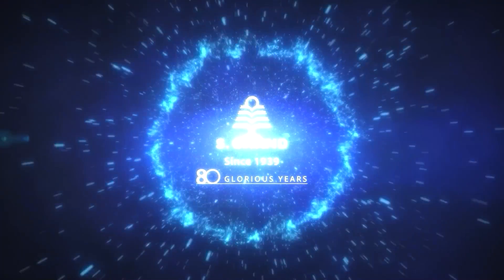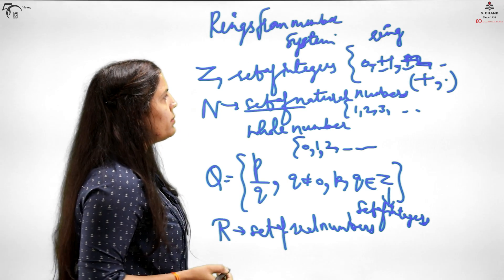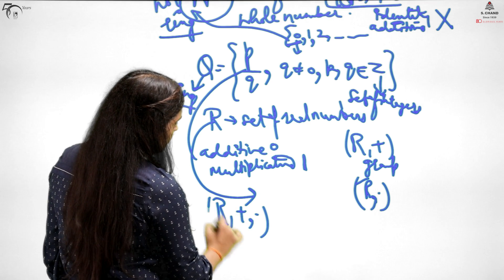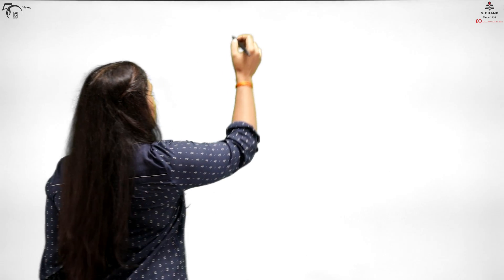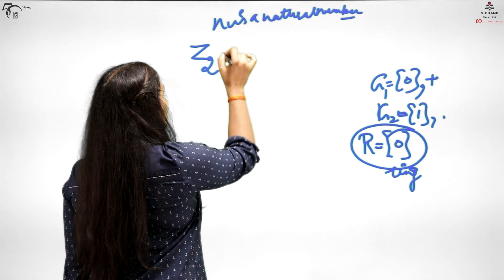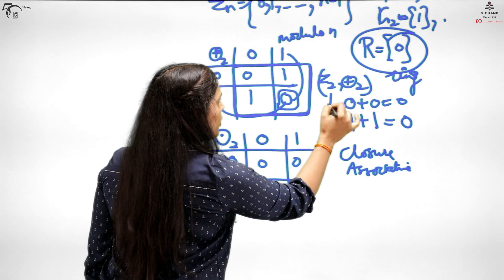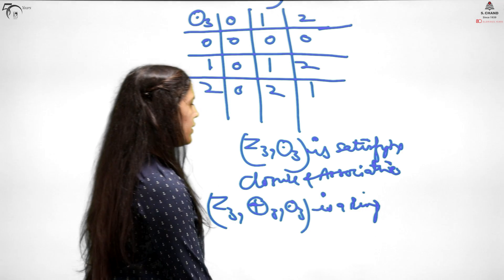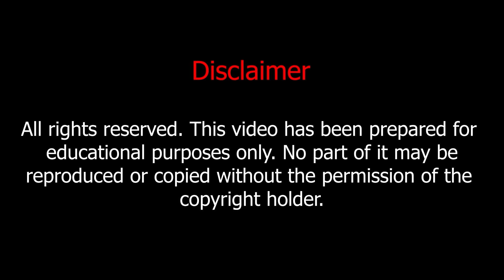Rings From Number Systems | Mathematics | S Chand Academy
This video is on the Sets from Number System which forms a Ring. The set Zn of Integers with respect to Modulo Operation forms a Ring for all n.